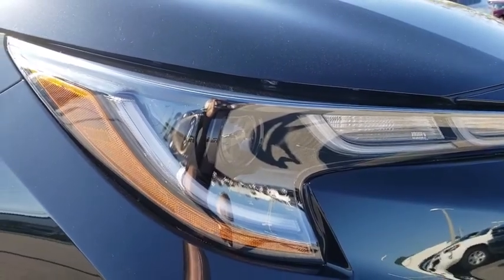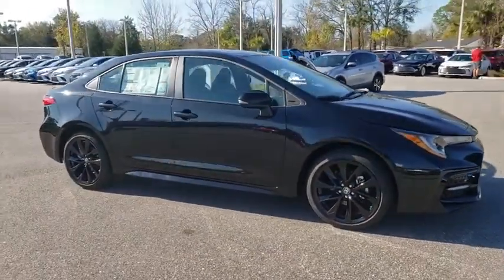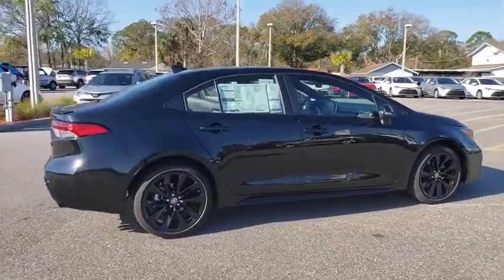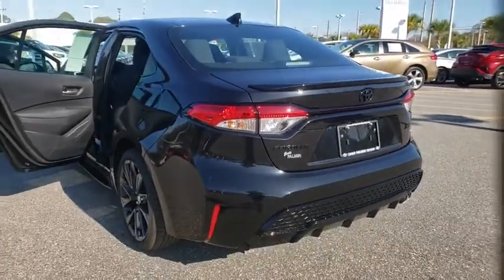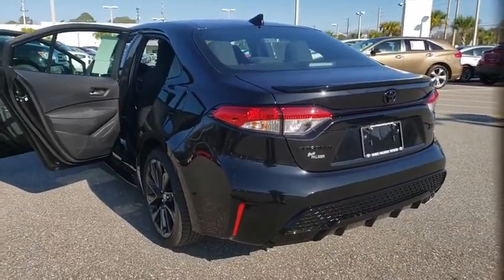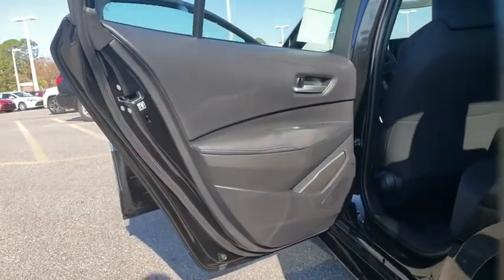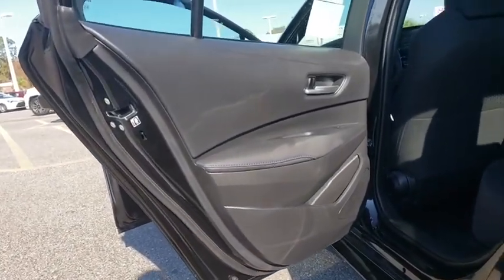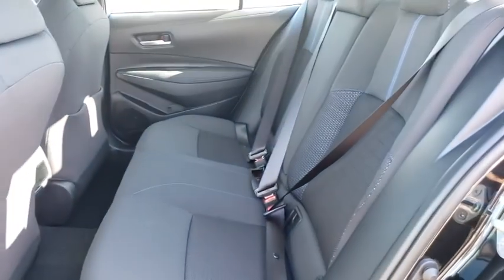2020 Toyota Corolla Jacksonville Beach, Orange Park, Middleburg, Macclenny, Callahan T200652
Black Sand Pearl New 2020 Toyota Corolla available in Jacksonville, Florida at Ernie Palmer Toyota. Servicing the Jacksonville Beach, Orange Park, Middleburg, Macclenny, Callahan, FL area.

Recent Arrival! 31/40 City/Highway MPG Black Sand Pearl 2020 Toyota Corolla Nightshade 2.0L I4 DOHC 16V